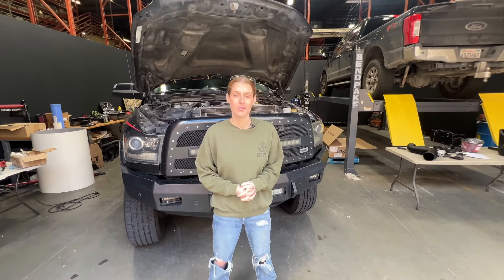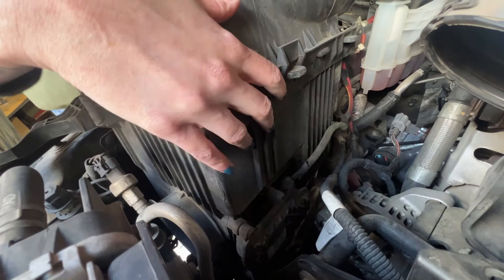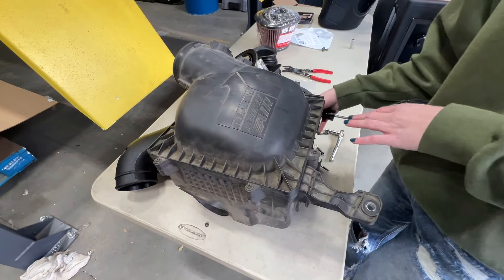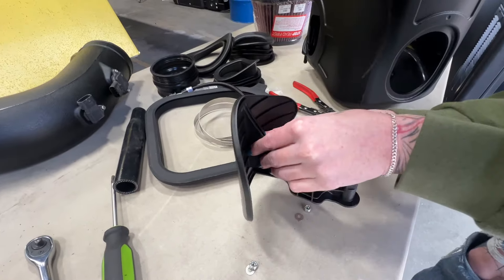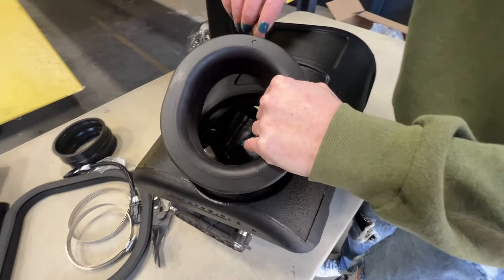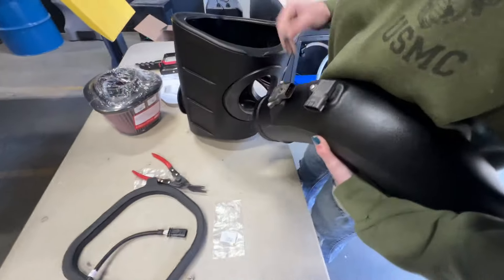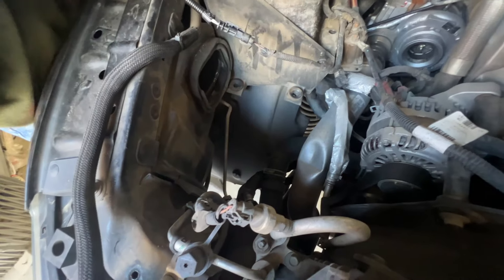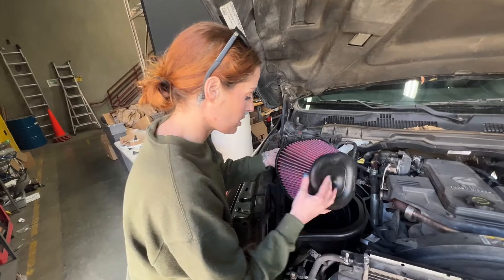S&B Cold Air Intake Install For The 2013-2018 Dodge Ram 6.7L Cummins